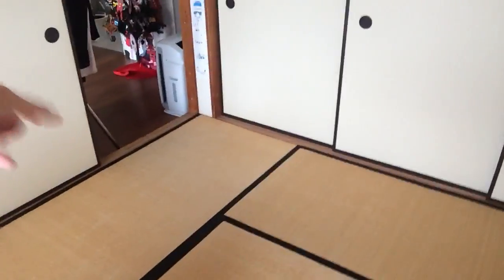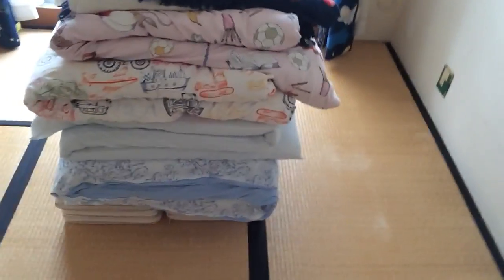My Kids' Room in Japan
My kids' bedroom in our apartment in Japan.